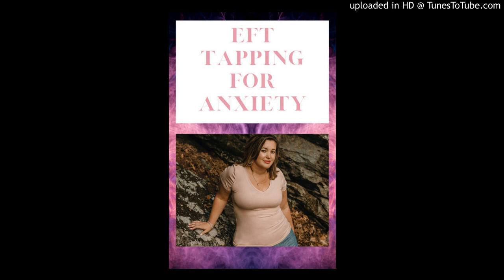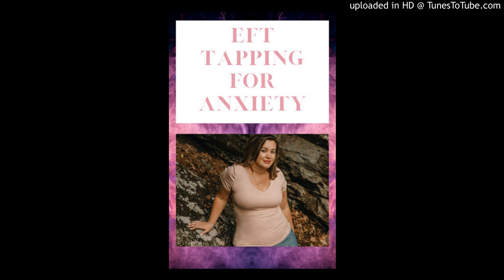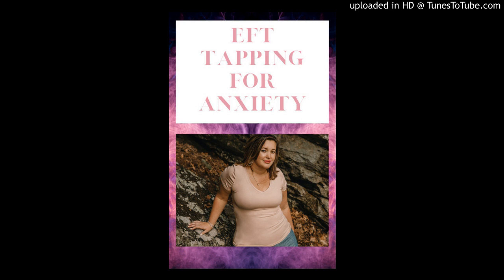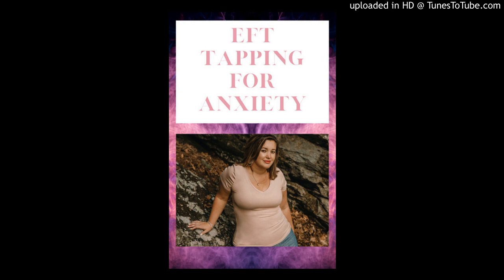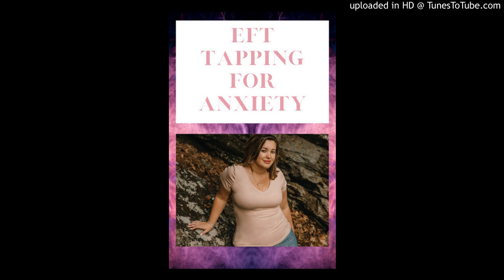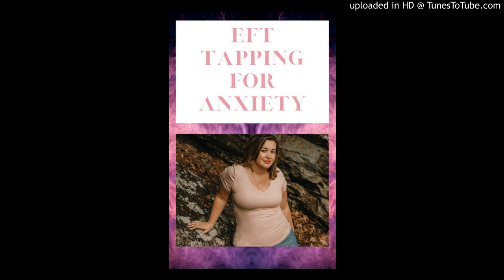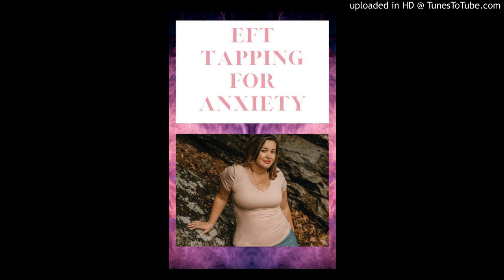EFT Tapping Meditation for Anxiety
This is an EFT Tapping Routine to help with Anxiety. I hope you enjoy!